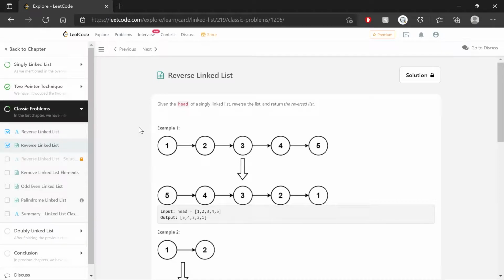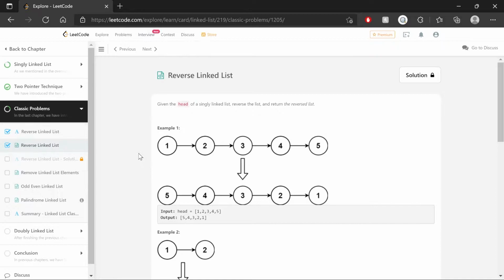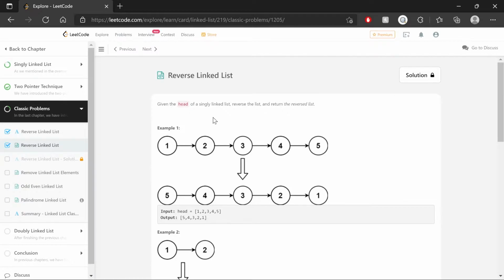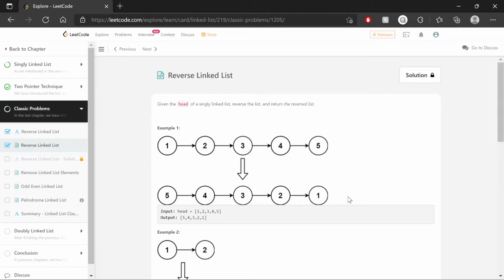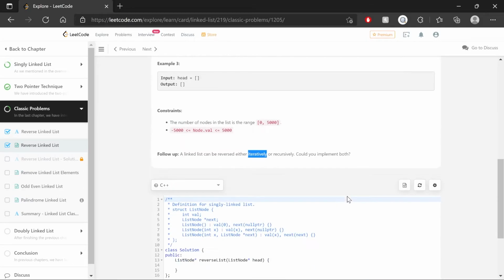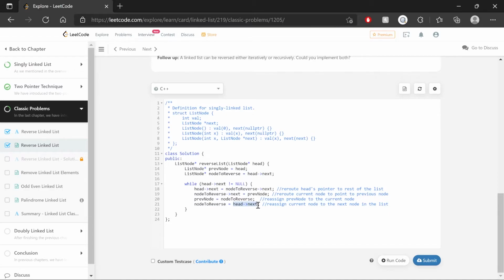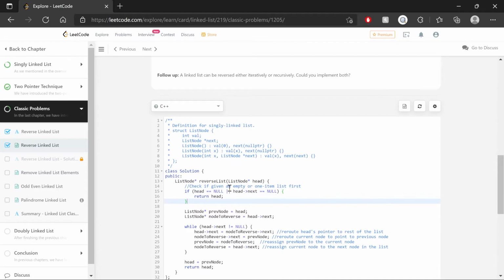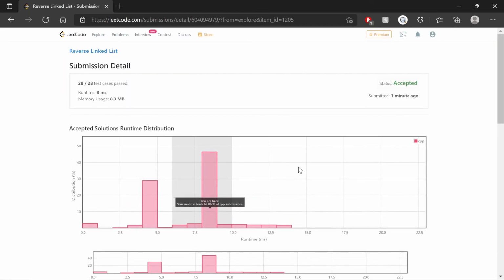Reverse Linked List in C++ - A LeetCode Journey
A detailed explanation for solving the "Reverse Linked List" problem in C++ on the LeetCode website.  This video is part of a series where I work through all the free problems on LeetCode (i.e. no Premium access required).  Whether you are working on improving your coding or prepping for a technical interview, I wish you the best of luck and hope that this video can provide a bit of help!